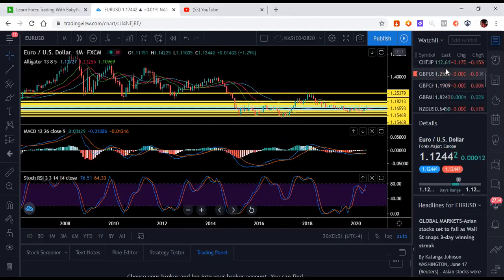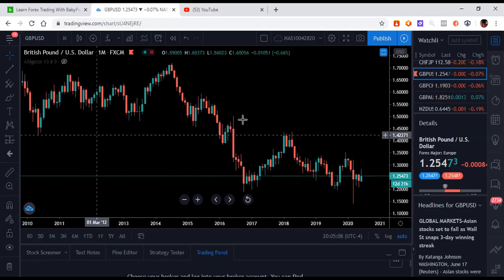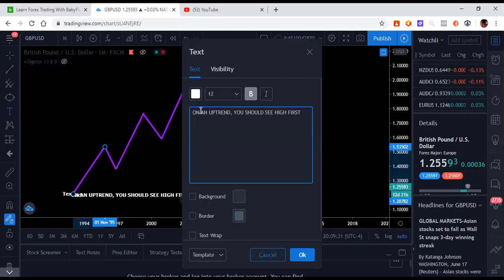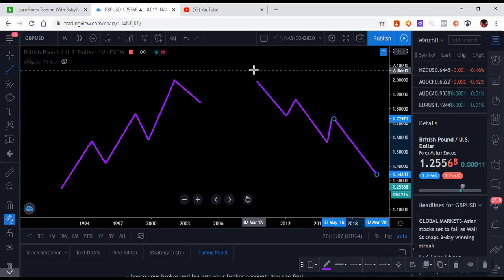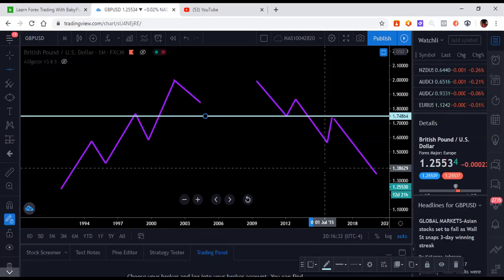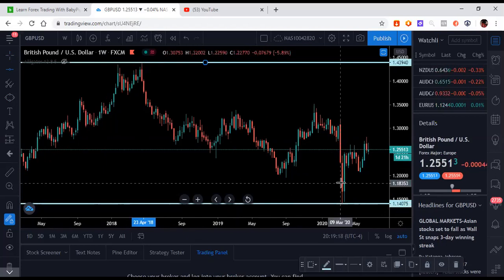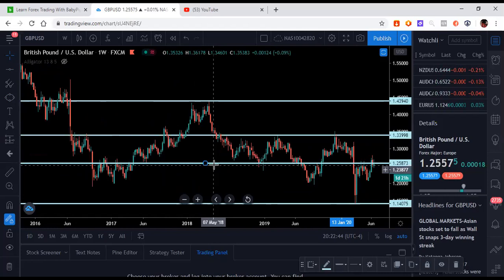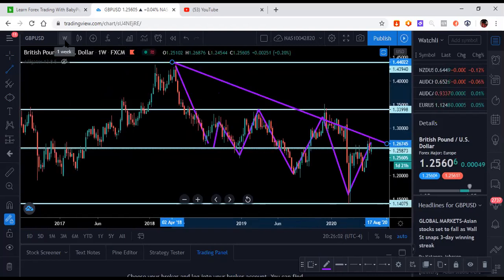DIGITAL CURRENCY RECAP!! SIMPLE WAY TO UNDERSTAND MARKET STRUCTURE ( STEP BY STEP) UNIVERSAL IN ALL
THIS VIDEO BREAKS DOWN THE BASIC MARKET STRUCTURE IN THE DUMBEST WAY. NO LIES DETECTED LOL, OMG!!!  THANK YOU UNIVERSE FOR THIS OPPORTUNITY.

I WANT YOU GUYS TO BE SUCCESSFUL AS POSSIBLE.
This video is about Basic Market Structure. What is Basic Market Structure? Market structure is just the highs and lows in the market. The market moves in waves; up, down, and to the side which is consolidation. So, looking and finding the lows and highs is very important.
In an uptrend, the first word you should see or think is HIGH! Why? Because its an uptrend. An uptrend consist or higher lows and higher highs.
On a downtrend, the first word you should see is LOW! Why? Because its going down or is a downtrend. A downtrend consist of LOWER HIGHS AND LOWER LOWS.
If you are in a lower low, the next move is lower high. If you're in a lower high, the next move is lower low.
If you're in a higher high, the next move is higher low. If you're in a higher low, the next move is higher high!

SIMPLE, ask yourself WHERE AM I? WHERE AM I GOING?

WOULDN'T YOU WANT TO KNOW? LOL.
I hope this video helps a lot of beginners traders or traders that having trouble reading the charts. This is KEY. SHARE TO HELP ANOTHER. RECOMMEND THIS VIDEO.

REMEMBER THAT NOTE TAKERS ARE MONEY MAKERS.